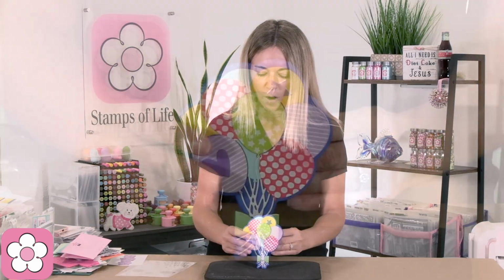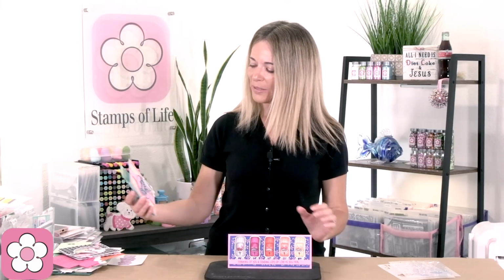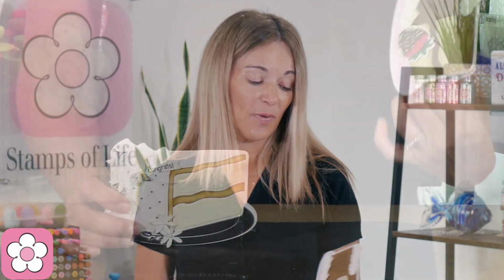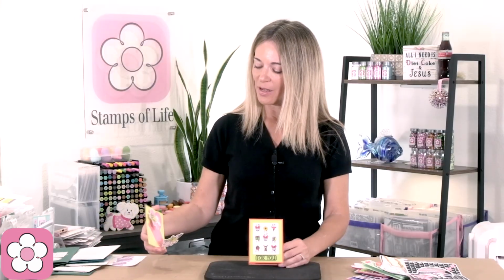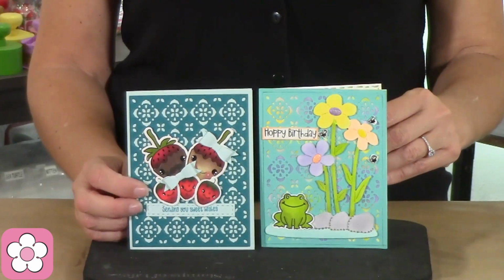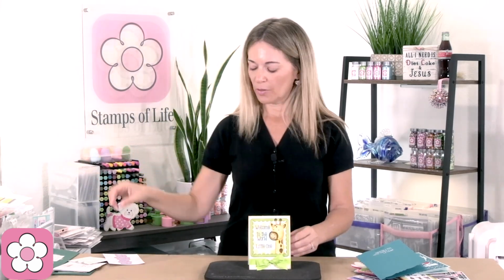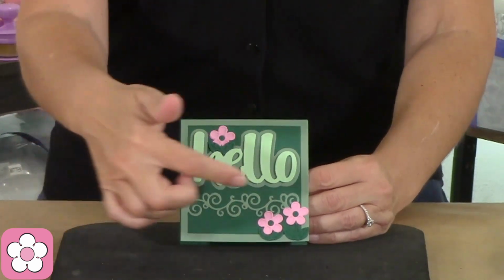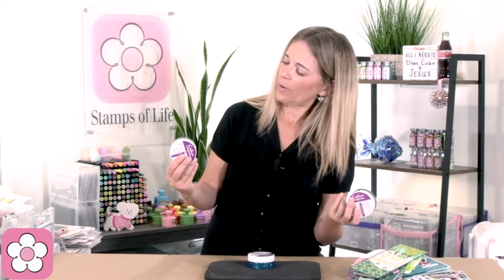The Stamps of Life Month in Review January 2024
So many wonderful new items added to The Stamps of Life website in Janaury 2024! If you missed any of our new product releases in this month this video is just for you as Stephanie will give you a quick review of all of the new additions.